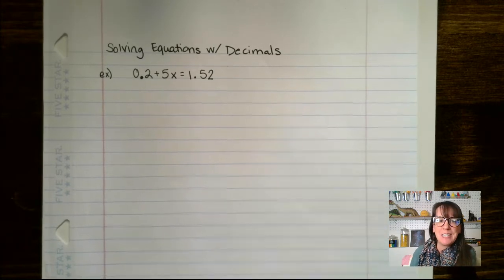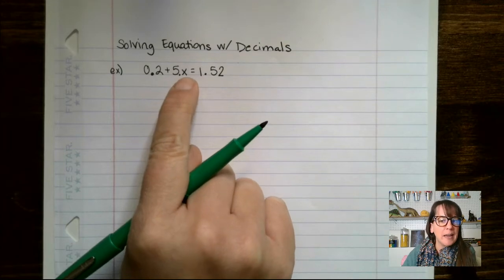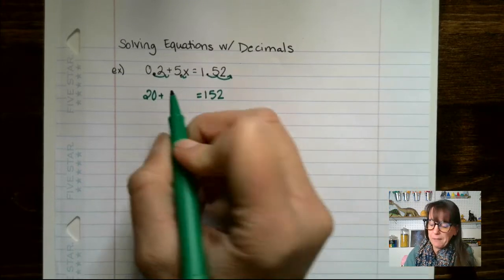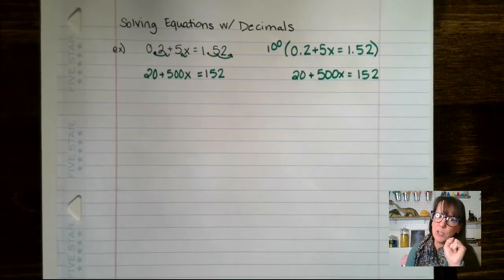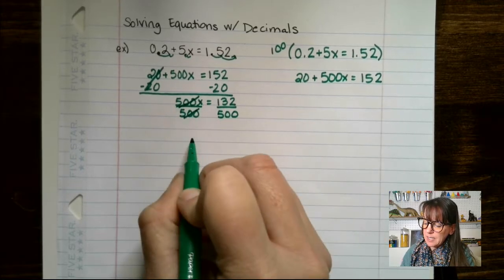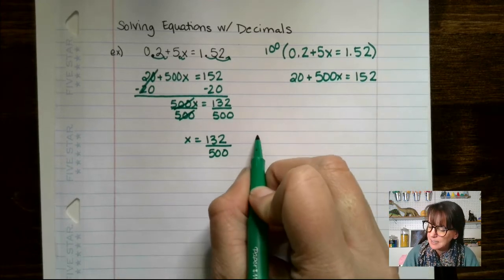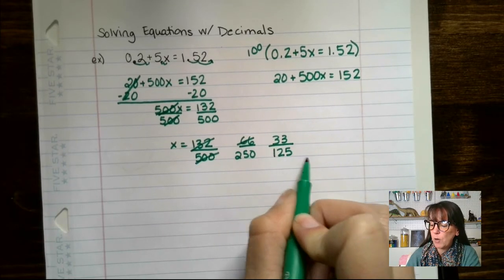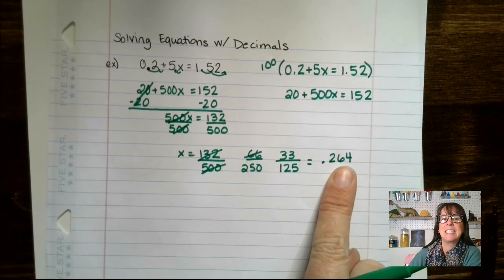Solving Equations with Decimals